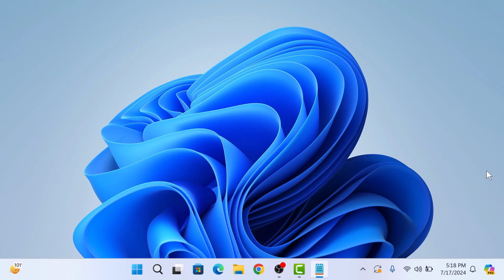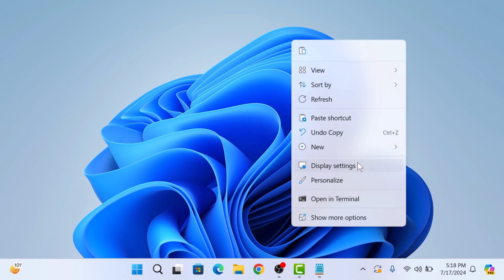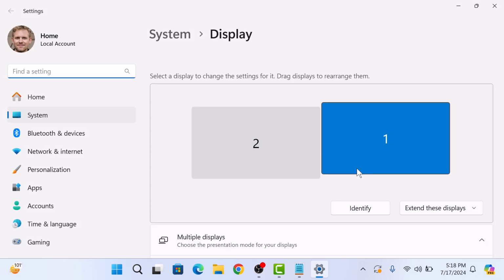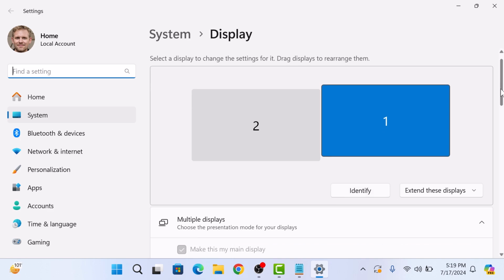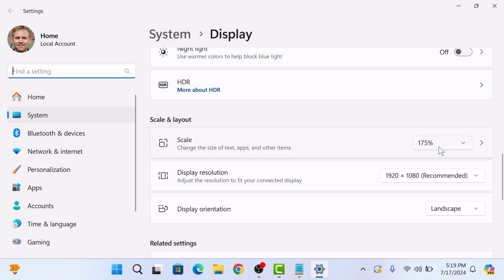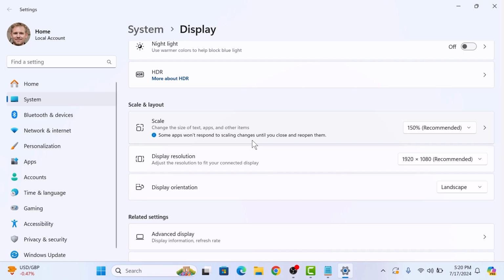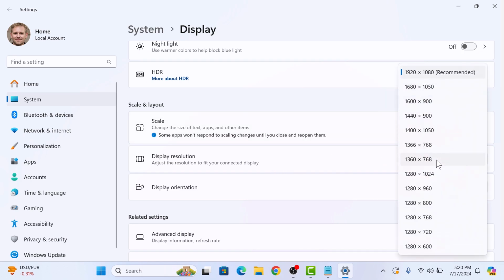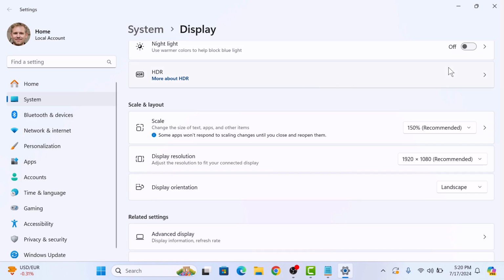How To Fix Windows 11 Display Too Zoomed In 2024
This video guides about how to fix windows 11 display too zoomed in.

Fixing a too-zoomed-in display on Windows 11 ensures optimal screen visibility and usability, making it easier to work and navigate your computer.

To learn how to turn off zoom mode in Windows 11, simply follow the step-by-step guide.

Here are the Steps to Fix Windows 11 Too Zoomed In:

1. Right-click on any empty space on your desktop.

2. Select "Display Settings" from the context menu.

3. Scroll down to the "Scale and layout" section.

4. Click on the drop-down menu next to "Scale" and select either "100%" or "Recommended" option.

5. Click on the display resolution drop-down menu and select the recommended resolution.

Hopefully, one of these steps will help you fix your zoomed-in display on Windows 11.

Ask me in the comments section below in case of any issue while fixing big display size in windows 11.

How to fix zoomed in screen on Windows 11
How do I get my screen back to normal size on Windows 11
How do I turn off zoom mode in Windows 11
How do I unzoom my screen in Windows 11